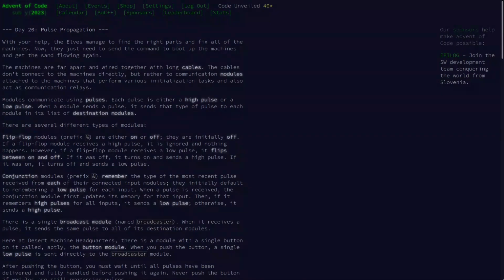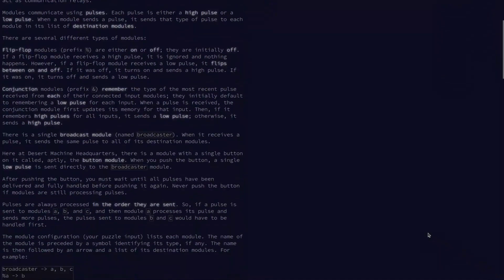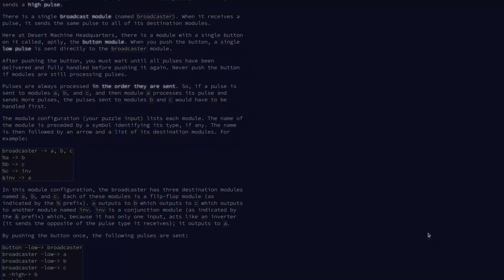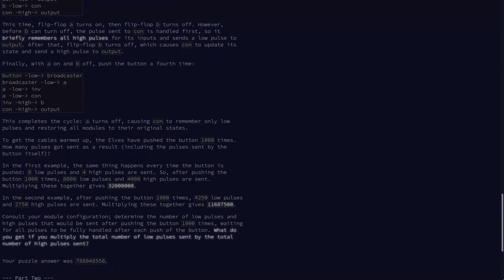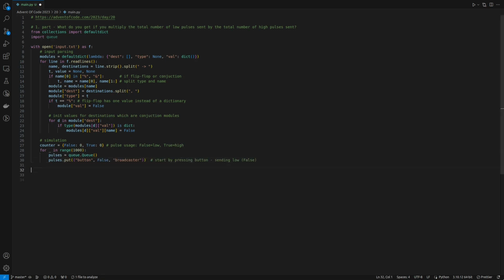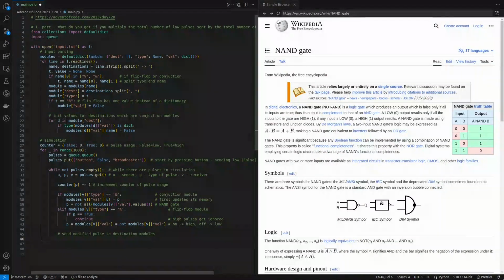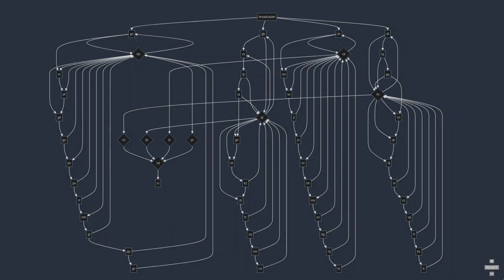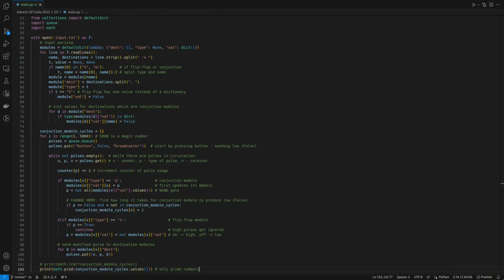Day 20: Pulse Propagation ║ Advent of Code 2023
Python solution to a puzzle number 20 from Advent of Code 2023 called ‘Pulse Propagation'.  I am going to show you 100 lines of Python code which solve it in 1 second.

0:00 Part 1
4:23 Part 2